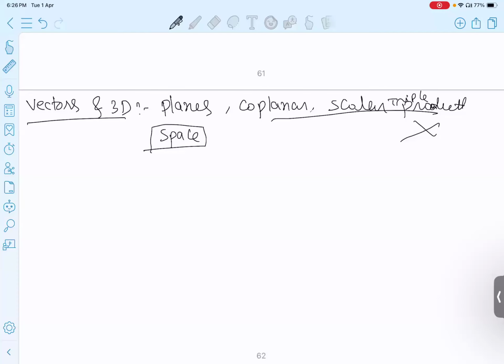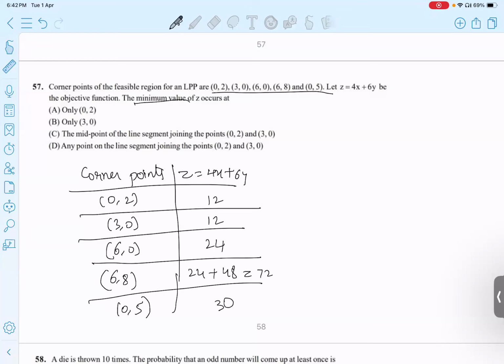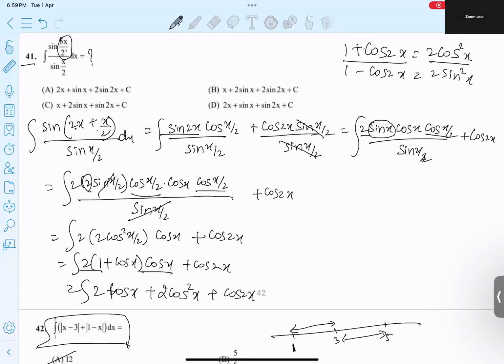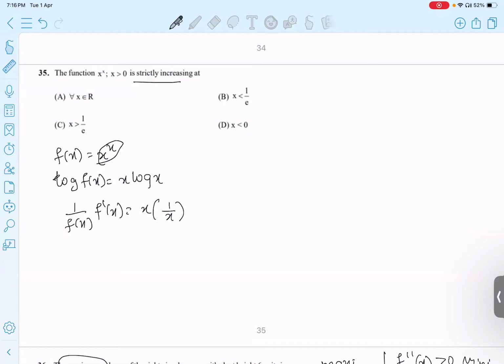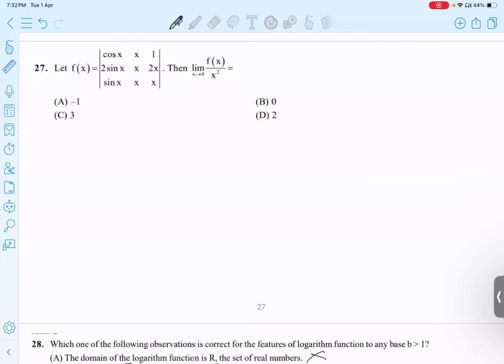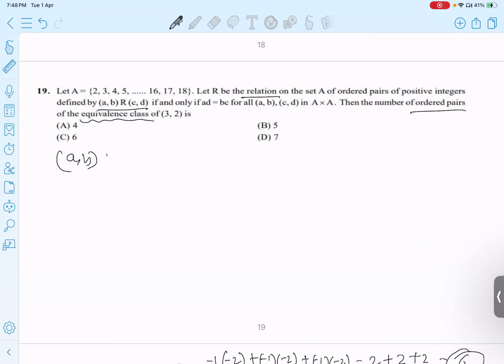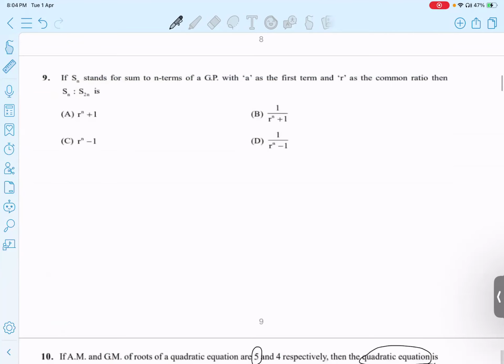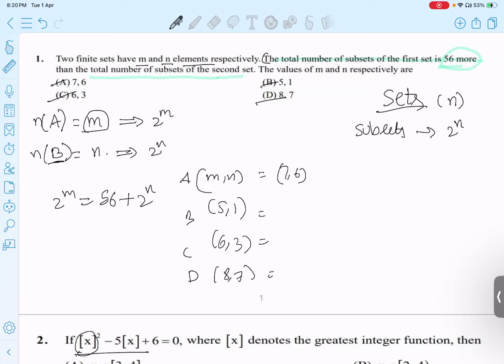KCET CRACKATHON MATHEMATICS PAPER-2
Resource Person: Mrs. Prafulla S, Lecturer in Mathematics, Seshadripuram Independent PU College, Mysore